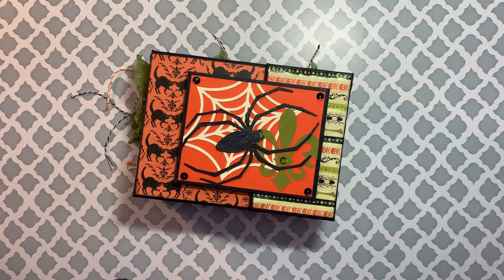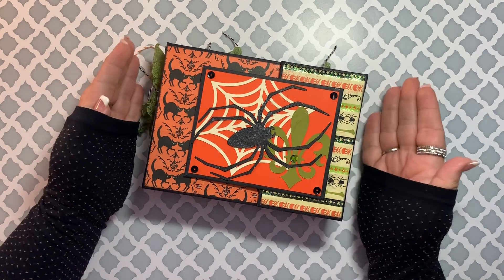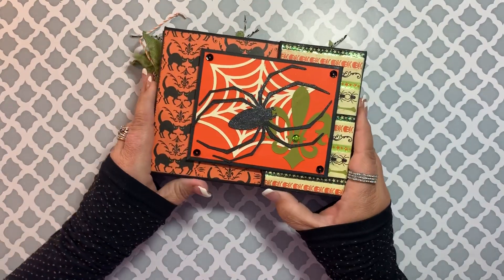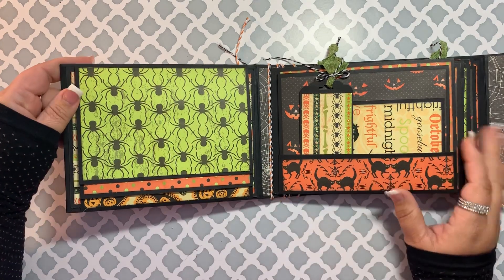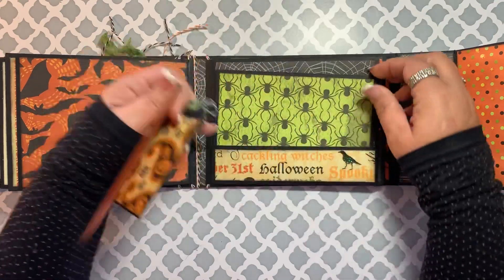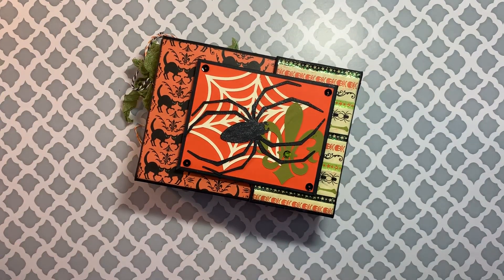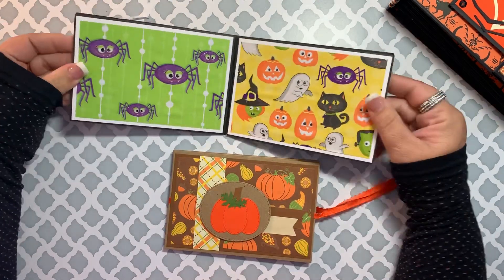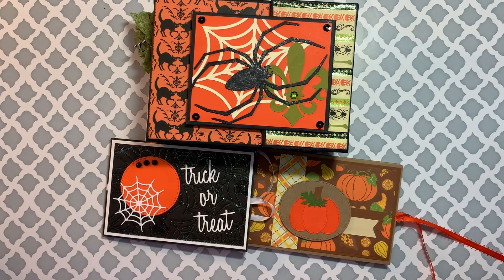Halloween Mini Album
7 1/4 x 5 1/2 album with 2” spine, 3 pages can hold up to 52 photos. Plus 2 little brag books.